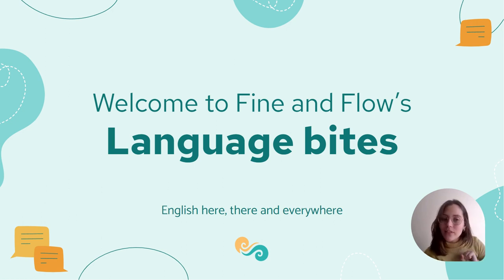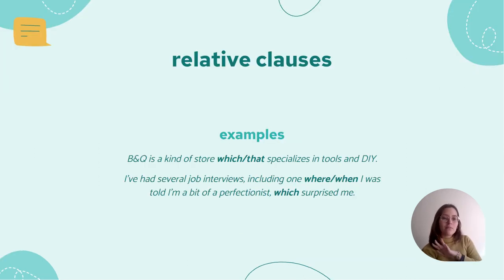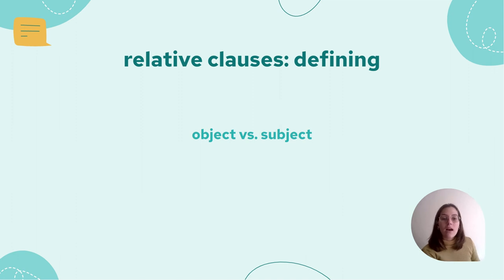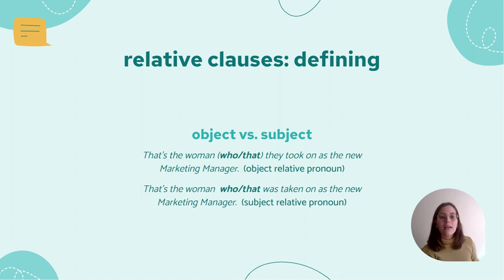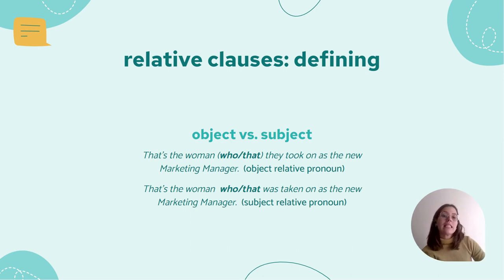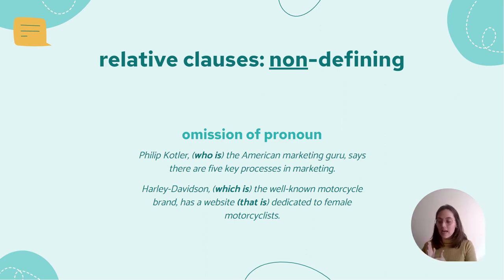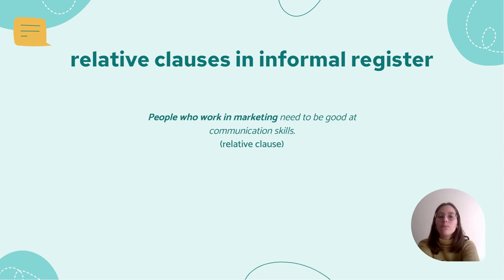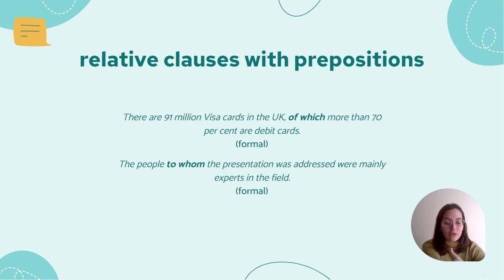B2+/C1 | Defining and non-defining relative clauses | Language bites w/Cata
Hello there!